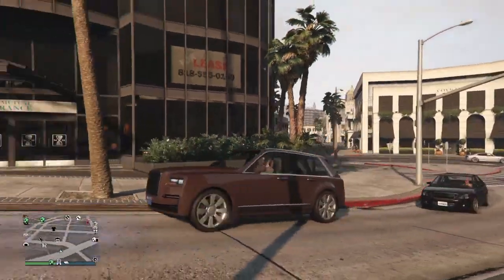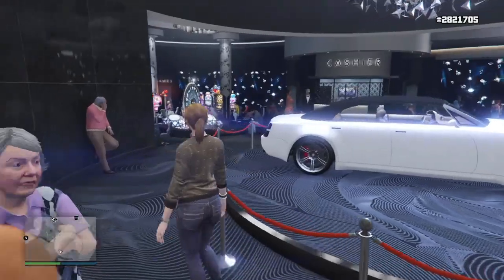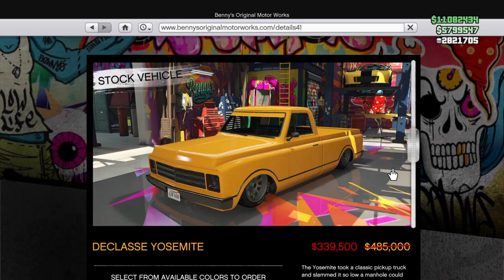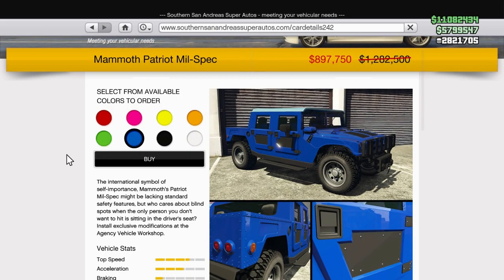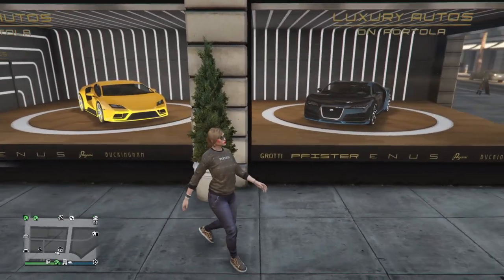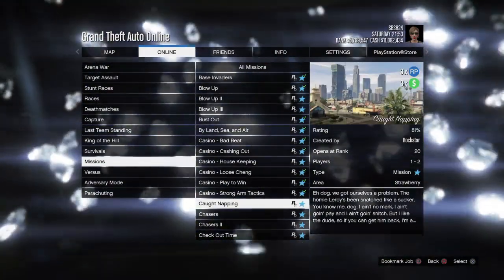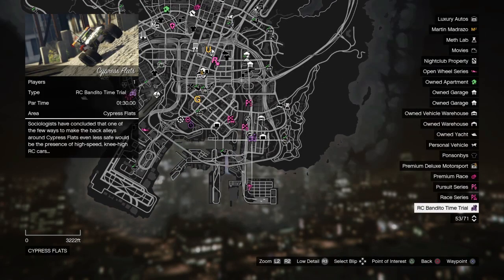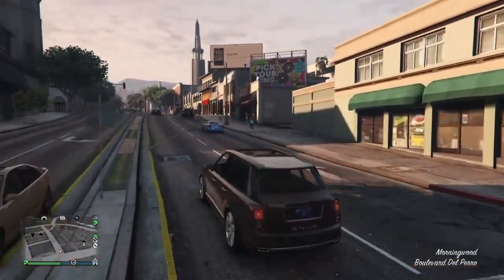GTA 5 Online TRIPLE MONEY, BUSINESS BONUSES NEW UPDATE This Week (New GTA V Update)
Your Home For Everything GTA Online, Red Dead Online, RDR2 Daily Challenges, PsPlus, (PS4,PS5 News) PS4 Error Fix, PS Store Deals, And Ether Other Rockstar Titles Like GTA 6 News, And Definitely Other Games Too! From News And Discussion To Guides And Comedy Sketches. I Aim To Keep You Informed And Teach You Something New. All While Having A Laugh In The Process.
And Become Our Channel Member Please!

Thursday December marks another GTA Online Update Event. Inside of this new GTA Online update, We check out Luxury Autos Property Vehicles and Simeon's Car Dealership Property Vehicles (New GTA Online Property Update) as well with lots of DISCOUNTS on vehicles, money BONUSES and FREE rewards! If you enjoy any of this or want to stay up to date with other new GTA Online updates and new GTA 5 Online update make sure you drop a like and thank you for watching! The new GTA Online Update Newswire should release later today and we will review all the changes in FULL as well in a new video.

My Recent New Videos Cheek Them Out Please...